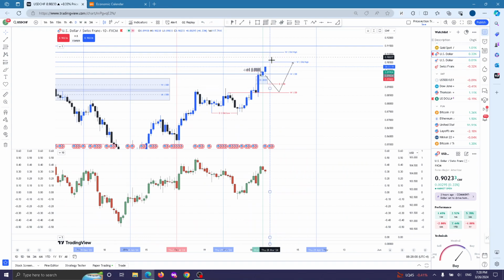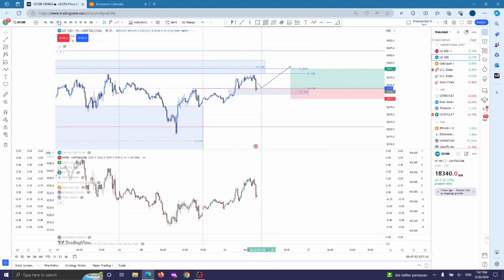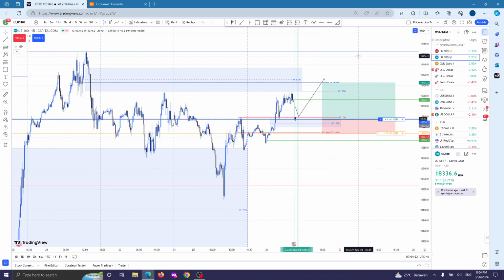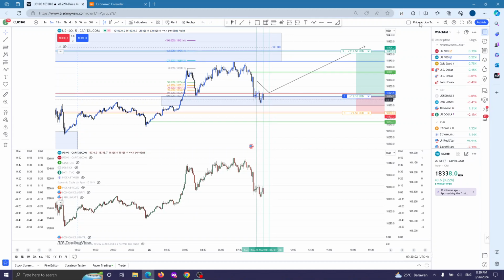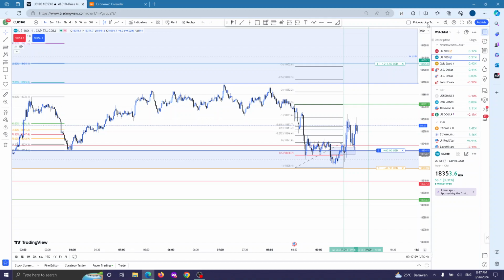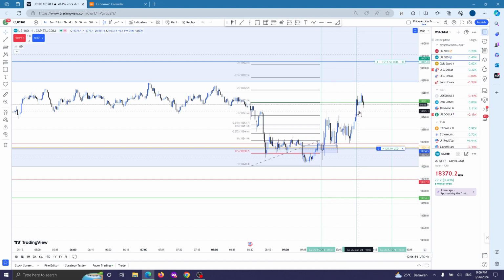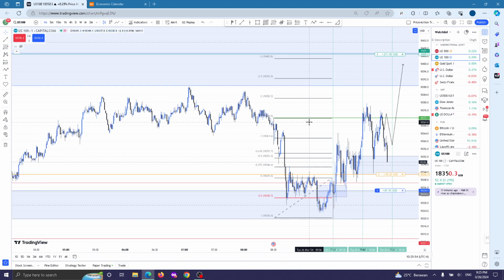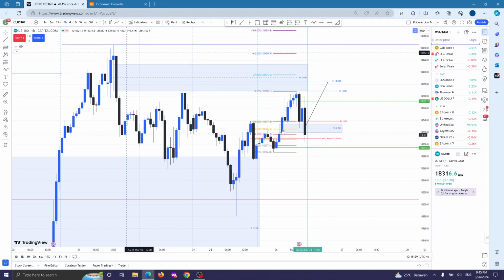Day 16 of Paper Trading March | Continuation Play | BE Trade NQ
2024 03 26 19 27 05
got a good entry but price seems too eager to take more sellside to possibly challange the last line of defense 4H Mean threshold.

Looking to be bullish still tomorrow wednesday